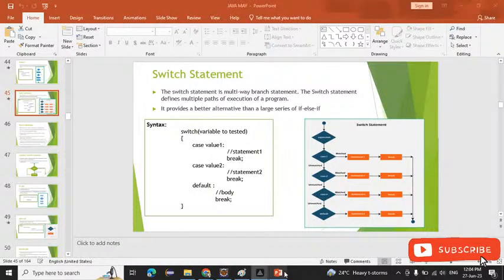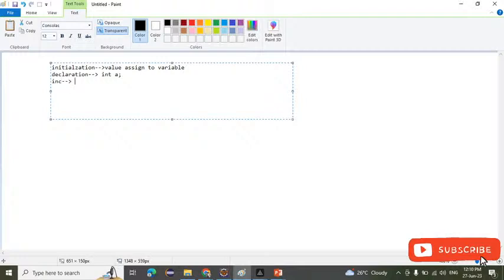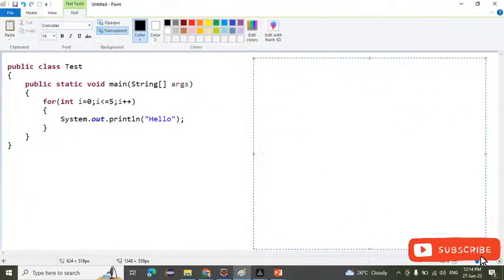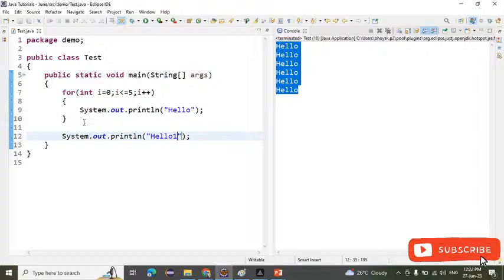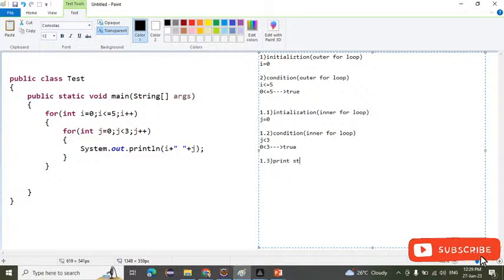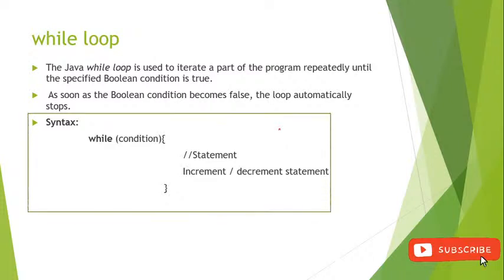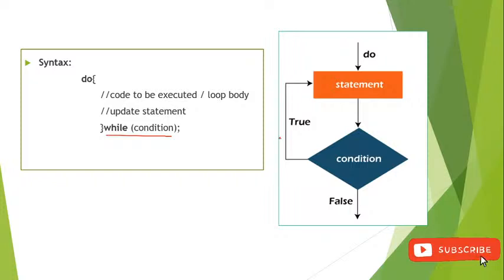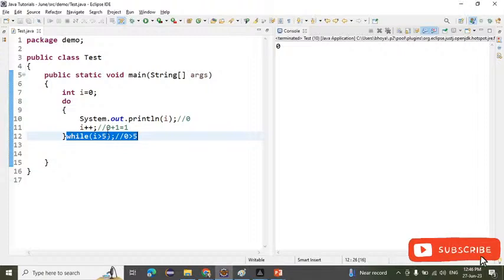Java Tutorial - 11 (12/06/2023 batch) Looping Statements Explained: For, While, and Do-While Loops